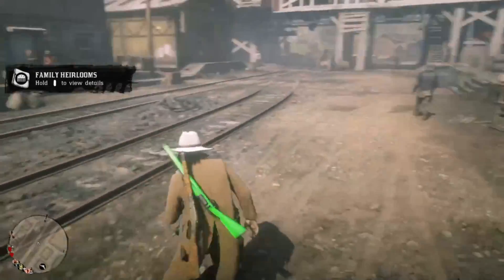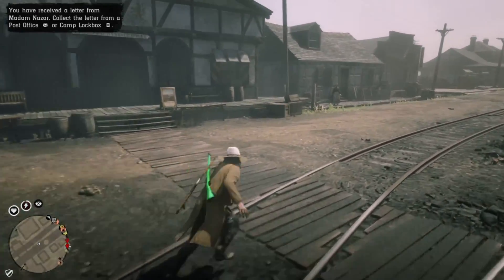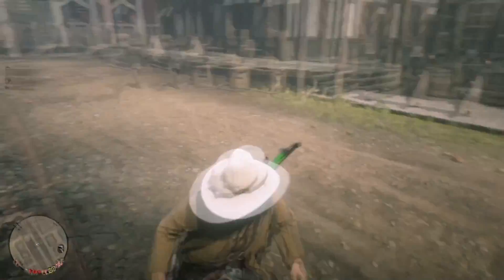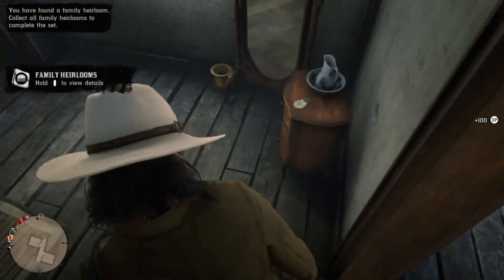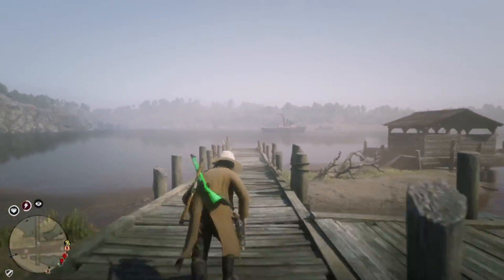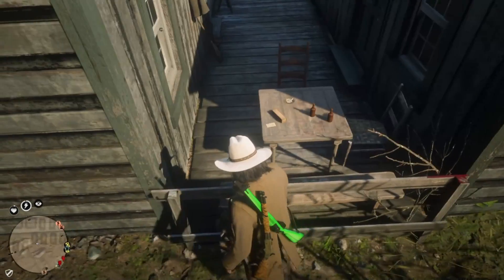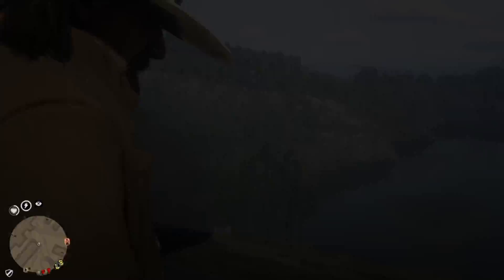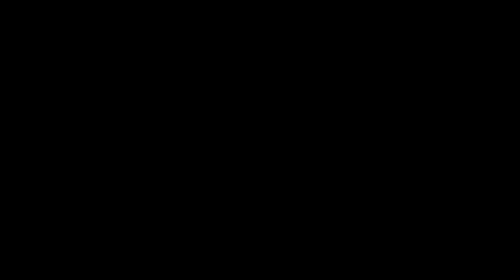SUPER EASY *SOLO* MONEY & XP GLITCH IN RED DEAD ONLINE! (RED DEAD REDEMPTION 2)